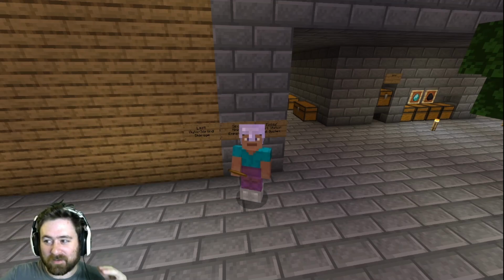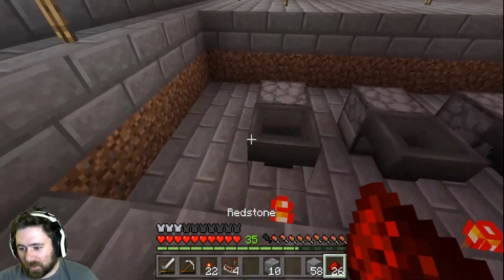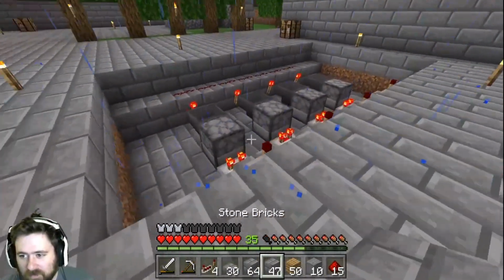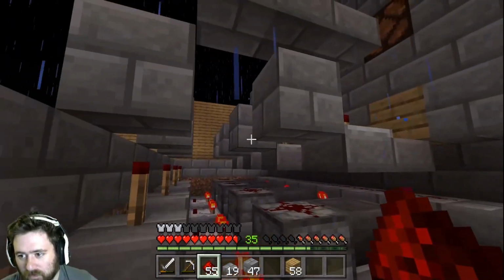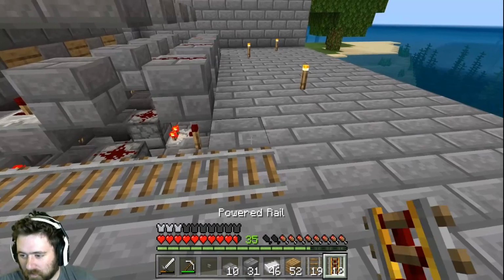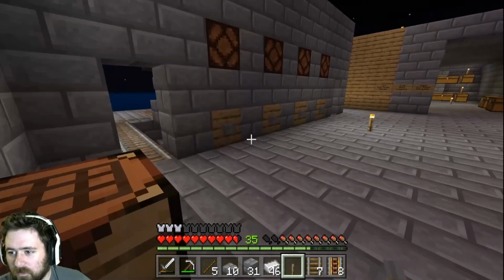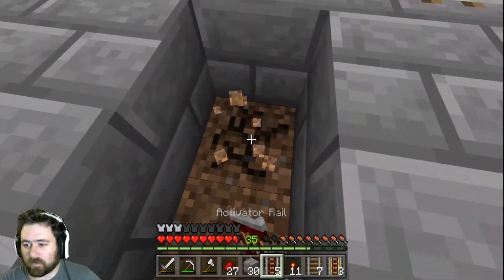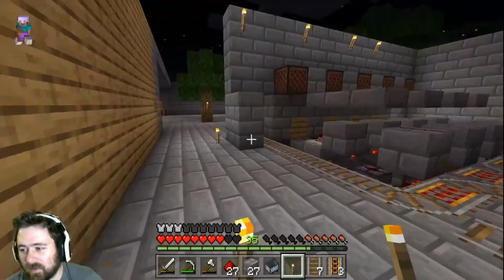Minecart Train Station! - Let's Play Minecraft [Episode 8]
Episode 8! Last episode was crazy successful, thanks to everyone who checked it out. You guys are the best. This episode we work on making an automatic train/minecart station so we can have multiple rails going into one station and be able to select the station we want to head to and then boom. We can head that way. Need a bit more rails but we'll use this to head to spawn and meet up with the others on our world =D

A lot of redstone going on in this build and a lot of different techniques. The T-Flip, like I said is super useful and super widespread. It makes it so that buttons have lever functionality. Anyway, we'll be using this so don't forget it!

Original video and How-To below:
WeirdWilliam